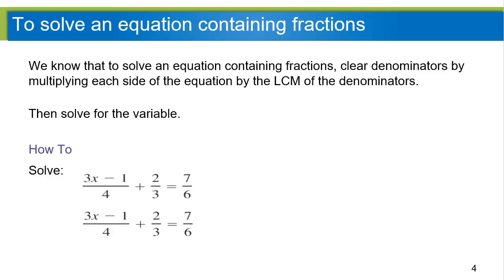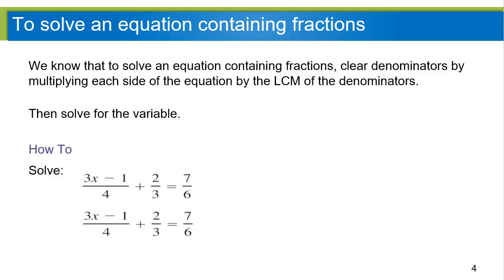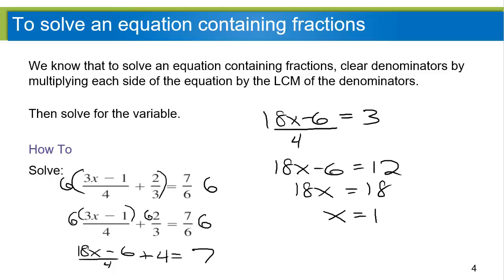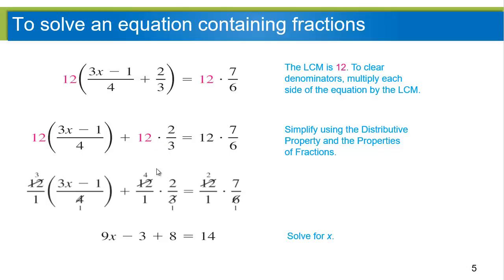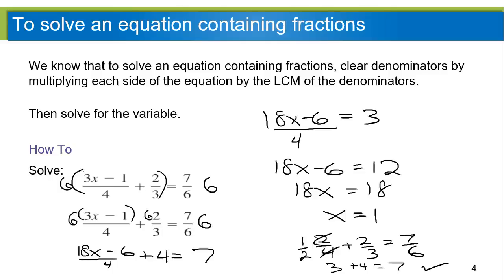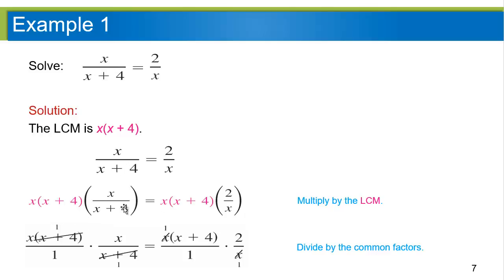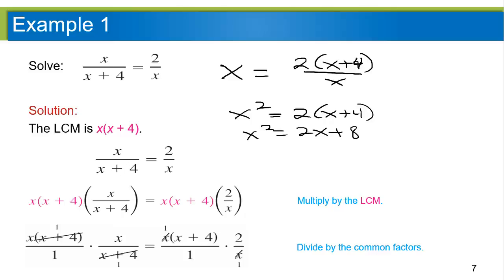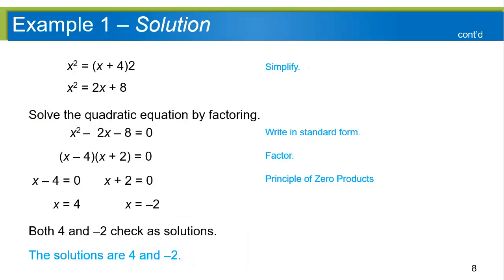Algebra - Solving Equations with Fractions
Solving basic equations with fractions